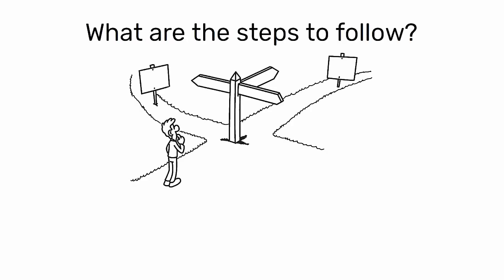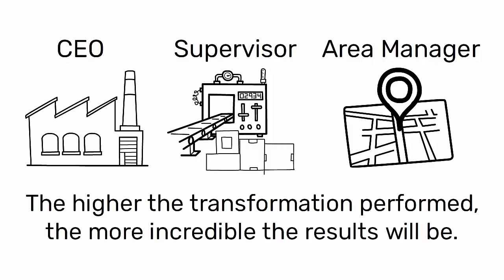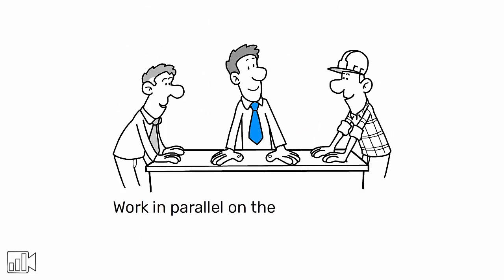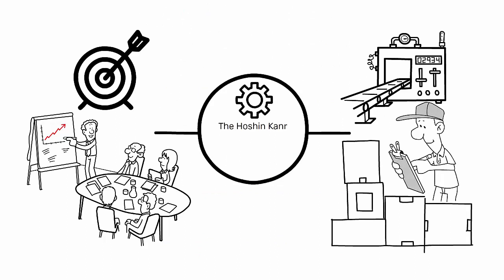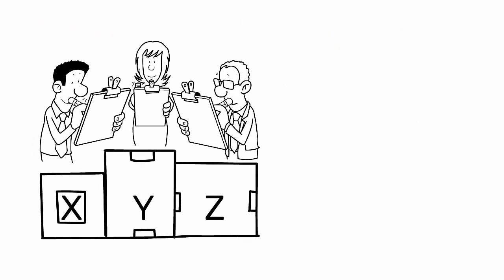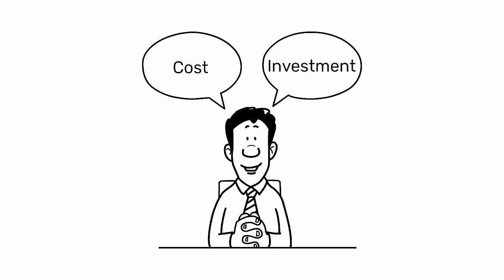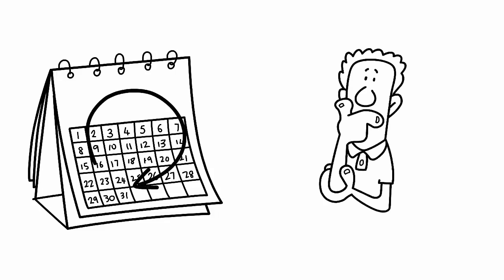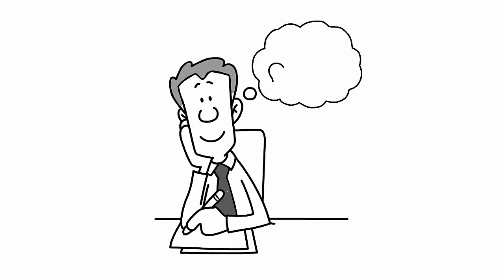What is Lean Manufacturing | E4 | How to Implement Step By Step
This is a step-by-step guide on how to implement lean manufacturing. It condenses approximately 15 years of experience into minutes. It's a must-not-miss lean manufacturing training.

Unlock the essence of lean manufacturing with this comprehensive guide, where 15 years of expertise are distilled into concise minutes. Don't miss out on this invaluable training opportunity.

Hi,